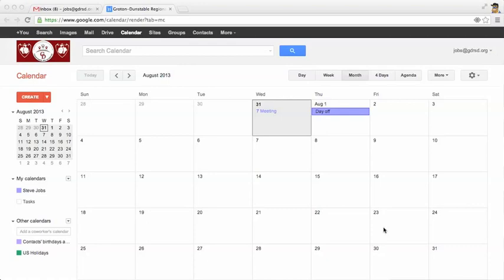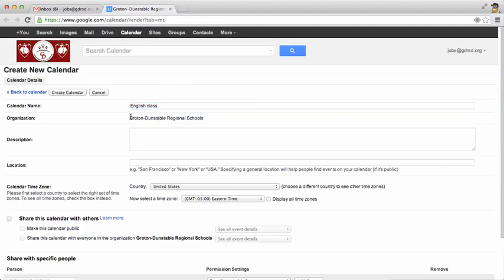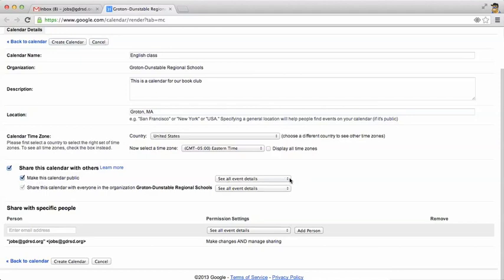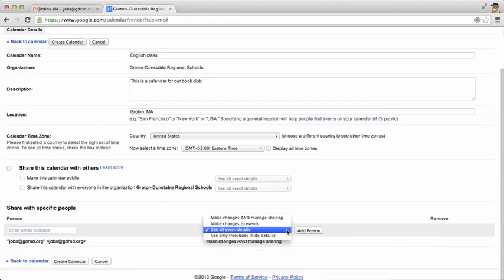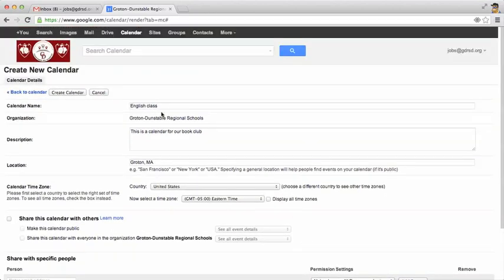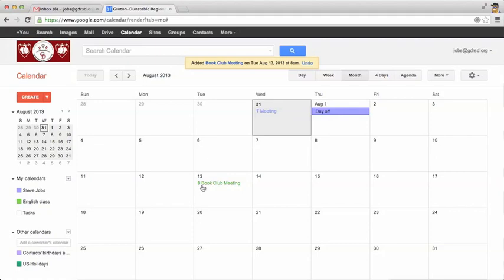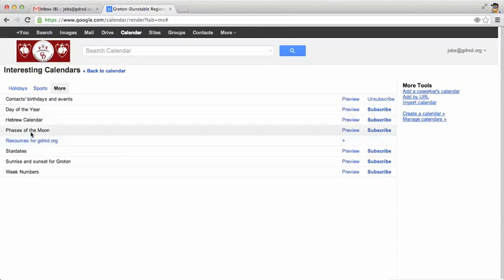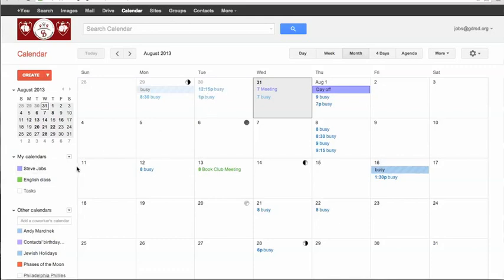Creating,sharing,and subscribing to a Google calendar